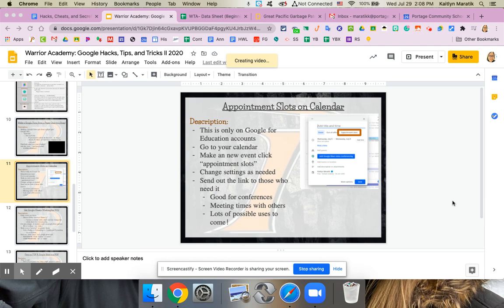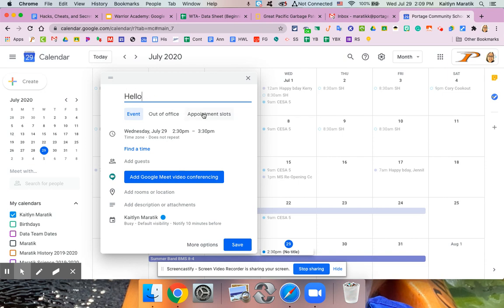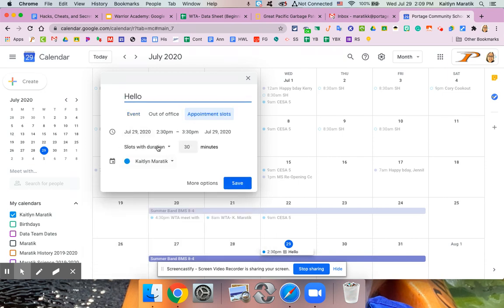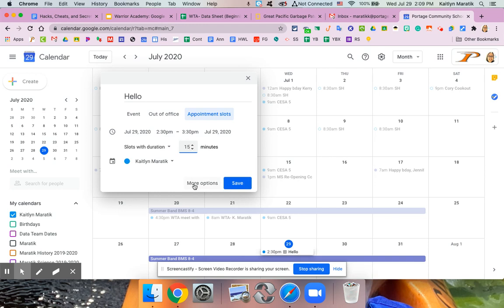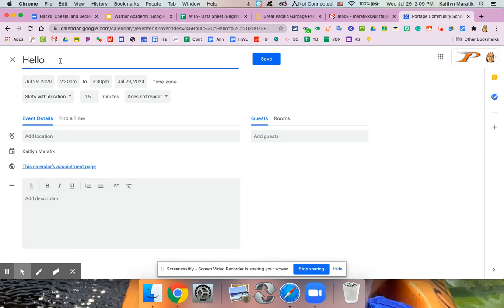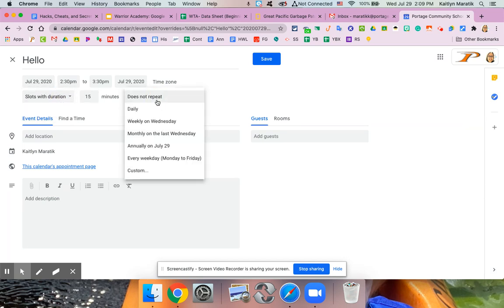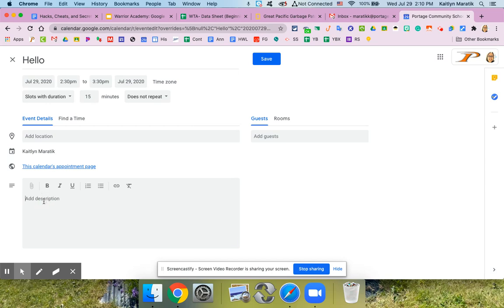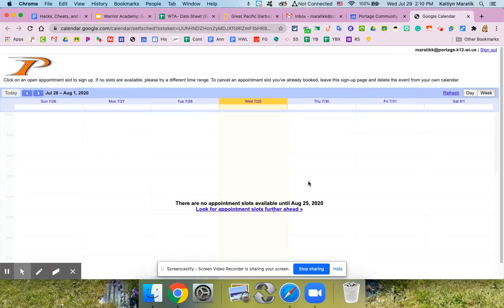Hacks 2020: Appointment Slots